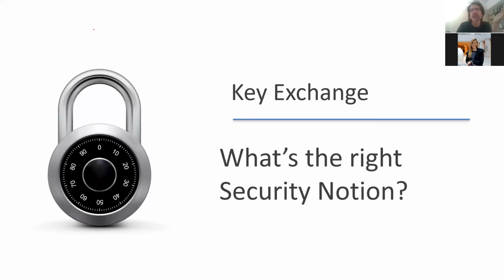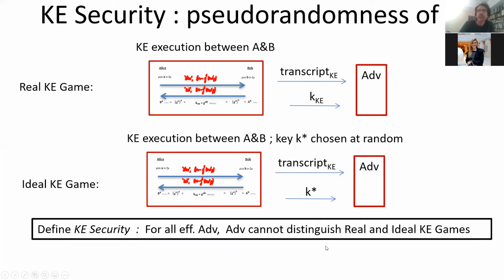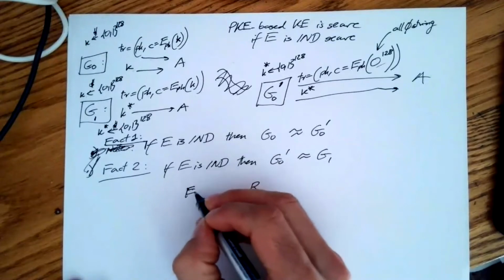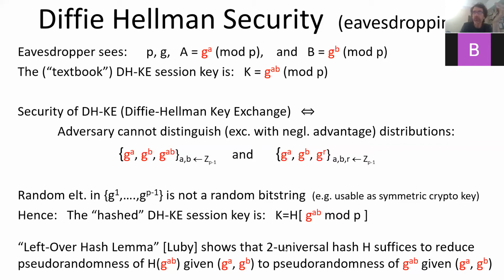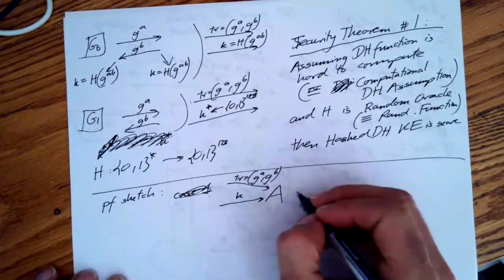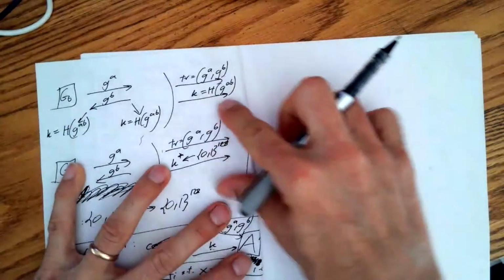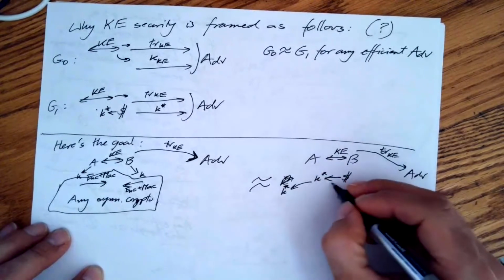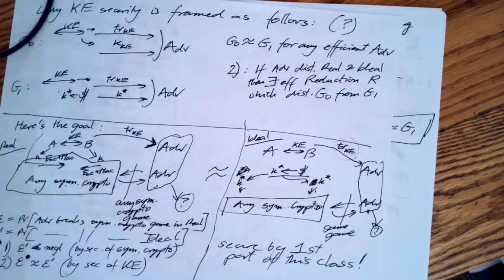CompSci.201, Lec 17 (12/2): KE Security, PKE-based KE & Hashed DH KE